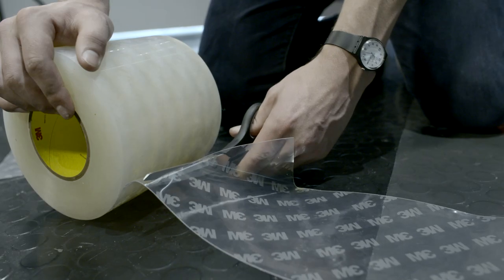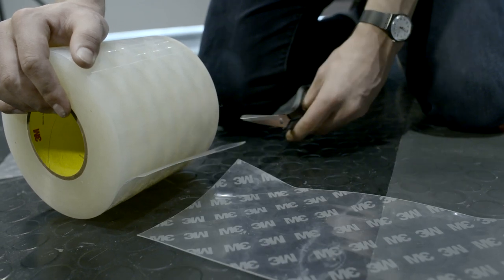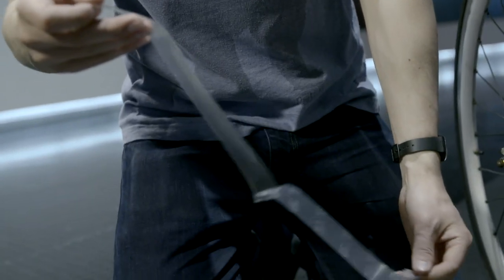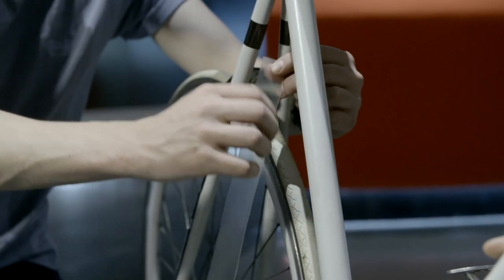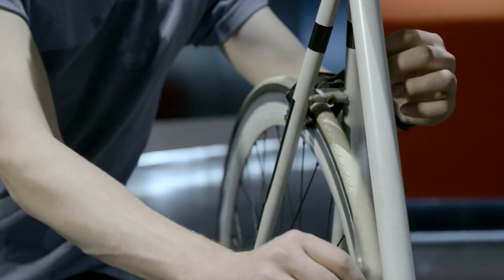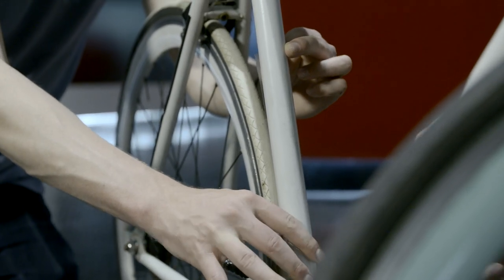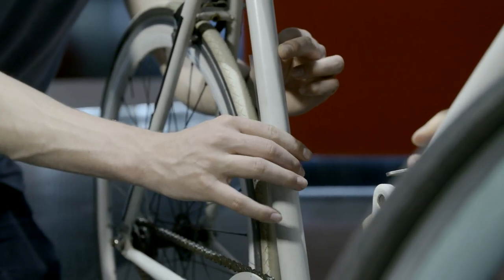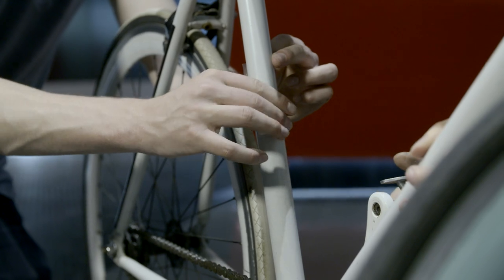3M Cycle Hack Series: Cyclists using 3M™ Polyurethane Protective Tape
Learn here with the 3M Cycle Hack Series how cyclists use 3M™ Polyurethane Protective Tape or 'Helicopter Tape' to protect their bike frame.